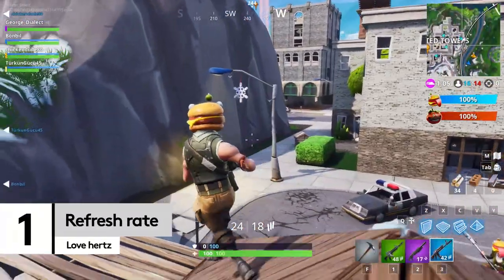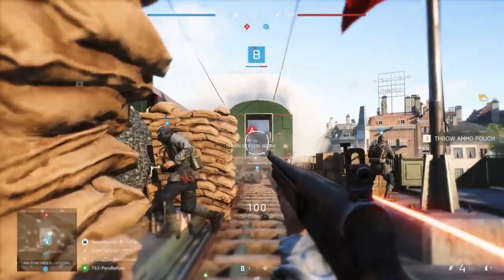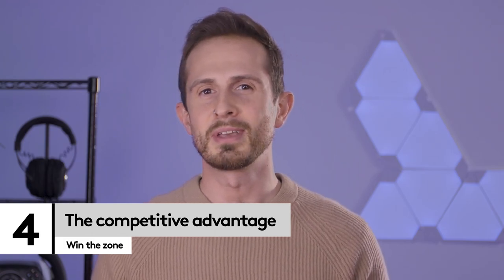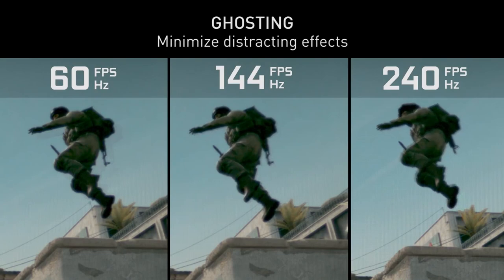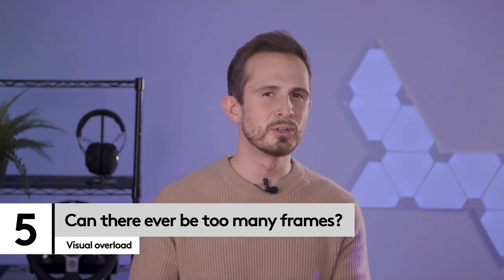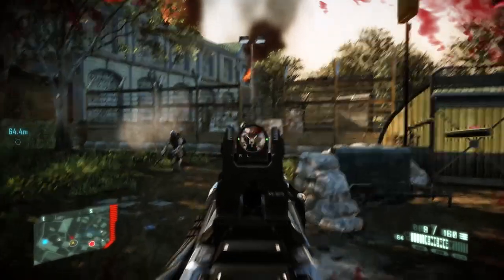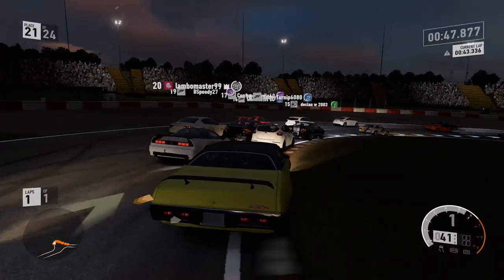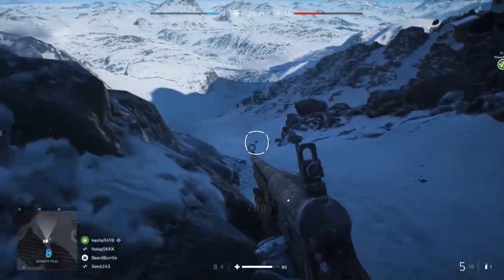Does frame rate really make a difference?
In this week's Critical Hit, Phil explains everything you ever wanted to know about frame rates but were scared to ask.